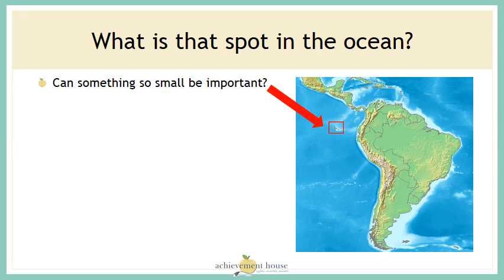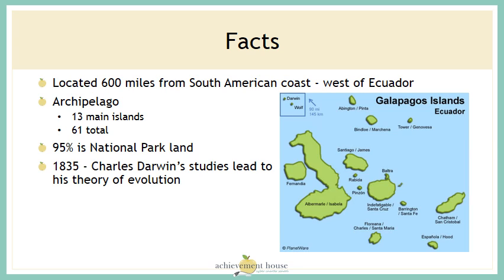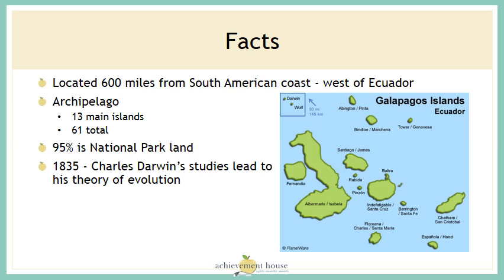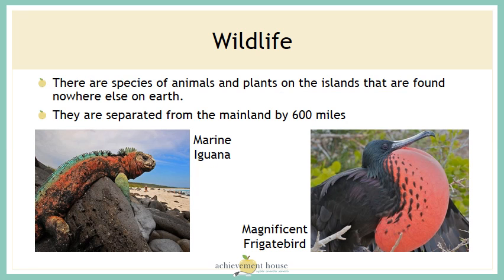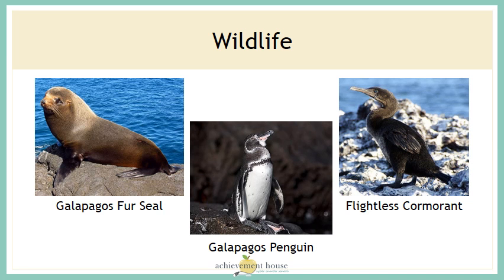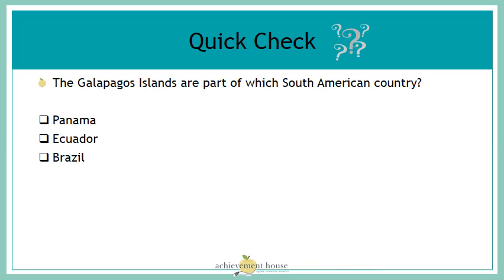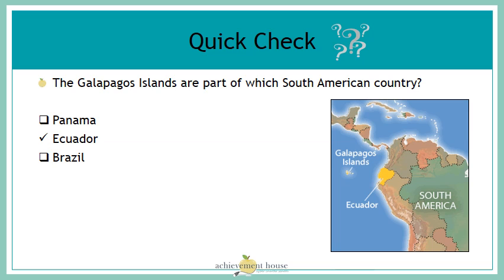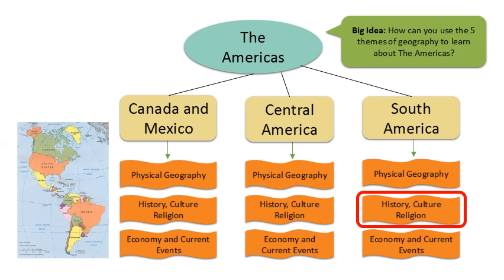South America Galapagos Islands